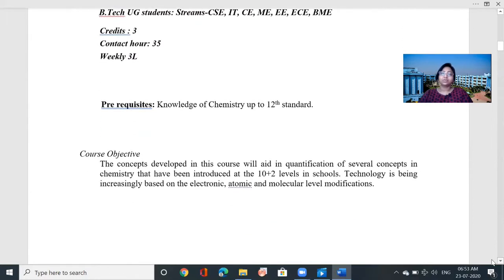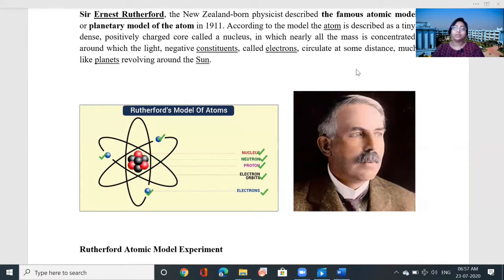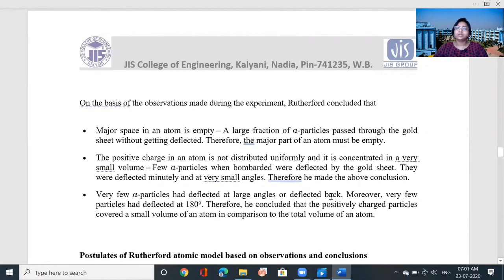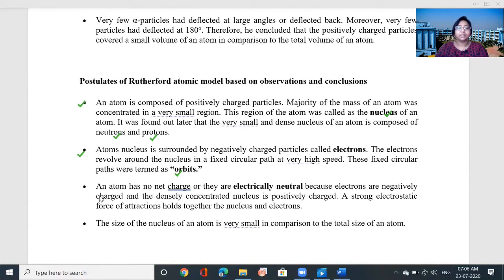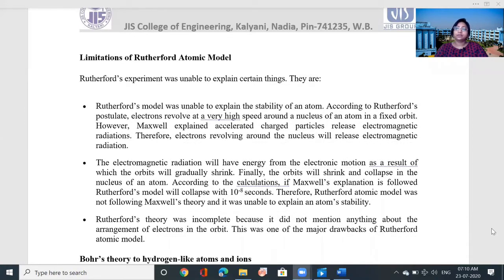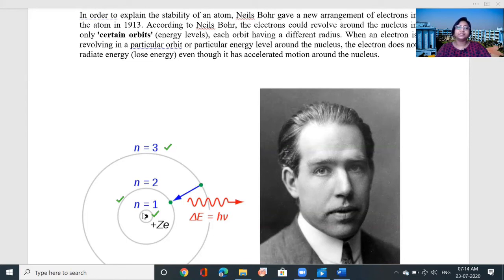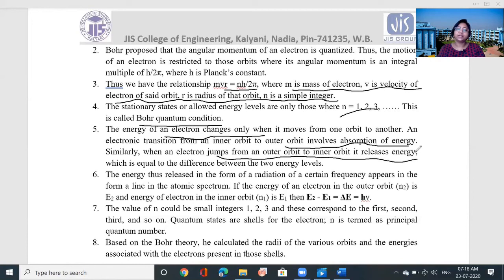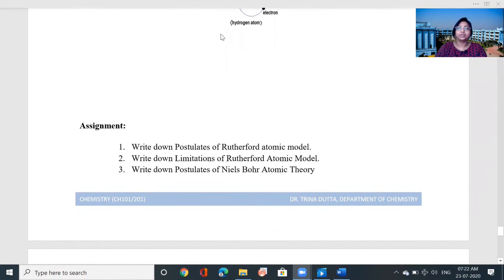Rutherford's Model; Drawbacks; Bohr's Model; Drawbacks